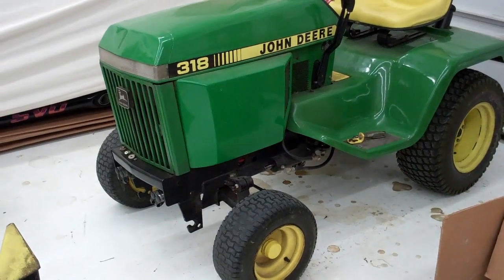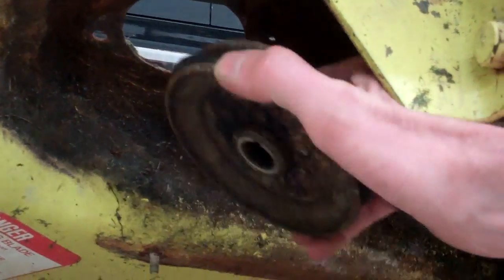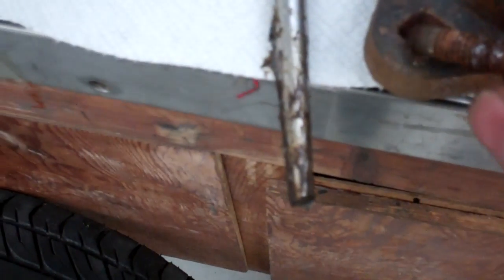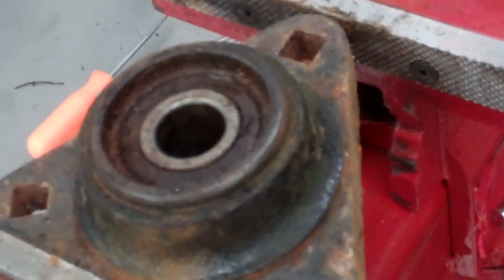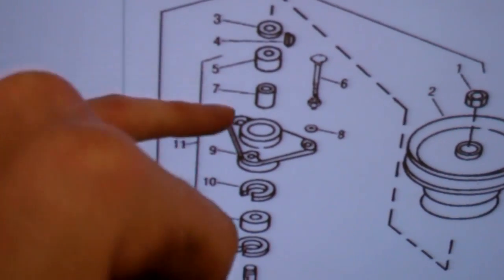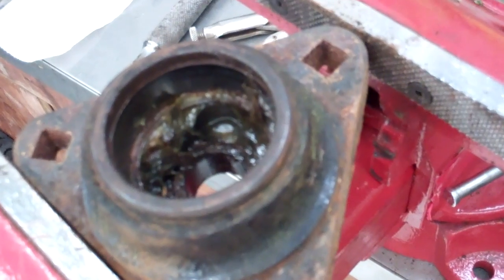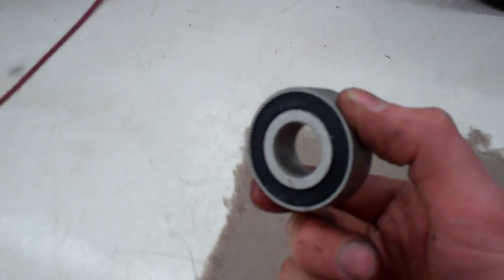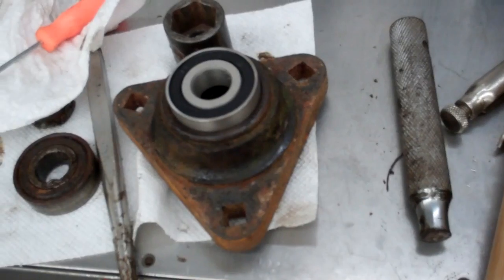John Deere 318 50" deck hub bearing replacement repair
How to replace the bearings and spacers for a fraction of the cost of replacing the entire hub assembly on a 50" JD deck. Shortly after I replaced this one, the others started making noise and developed excessive play. You might as well replace all 3 while you have the deck apart.

There's a kit to replace all 3, along with fresh blades and belt